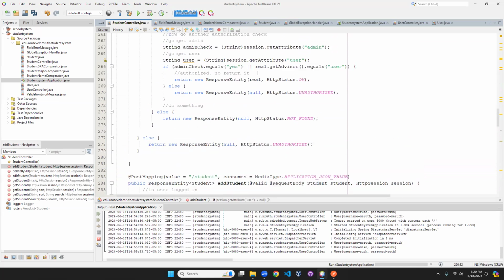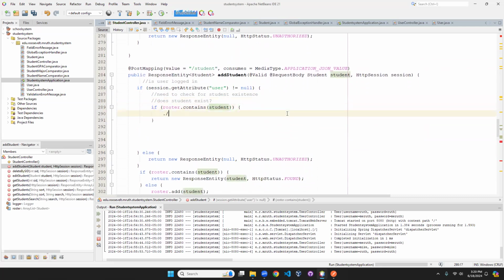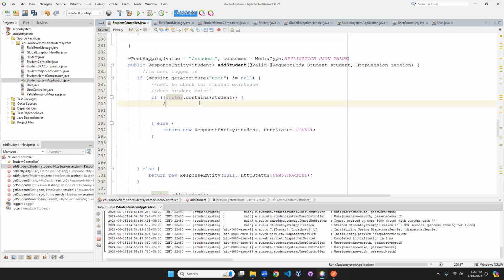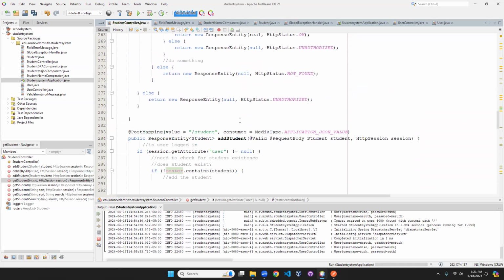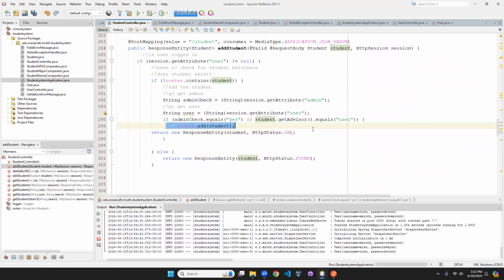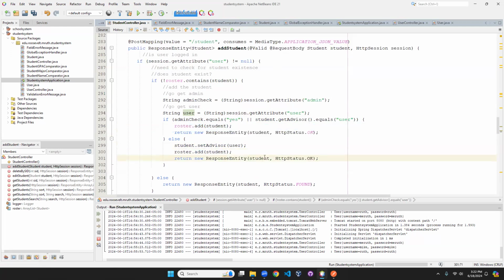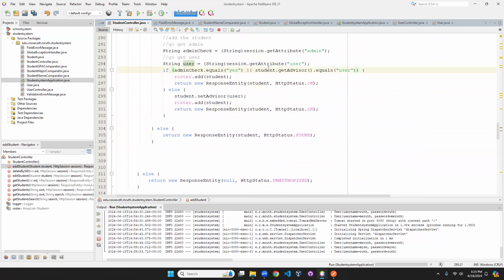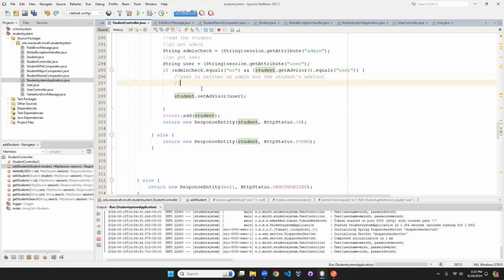CST 365/465 Week 5: Sessions with Spring Boot P6